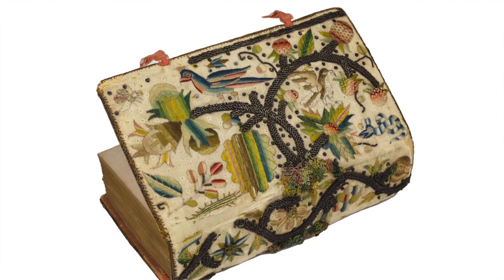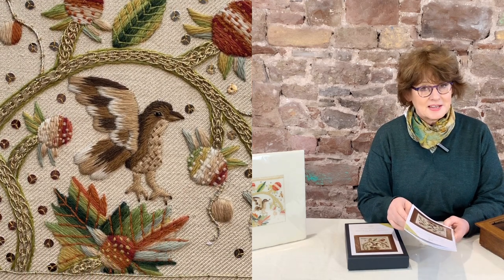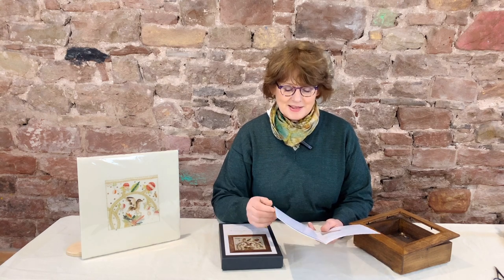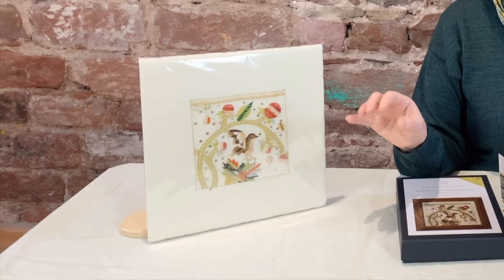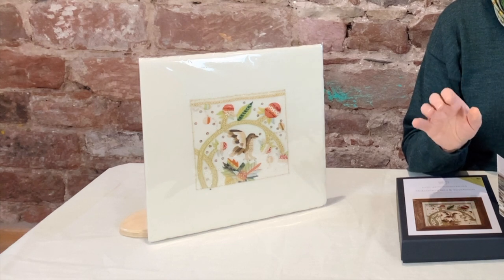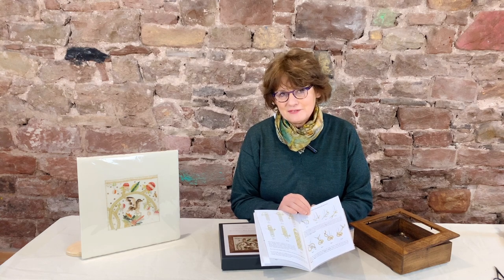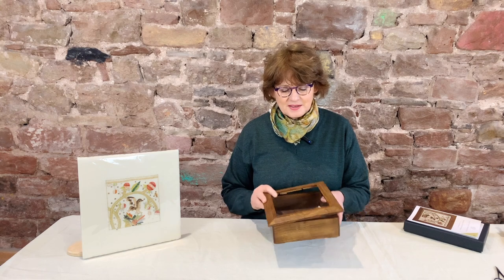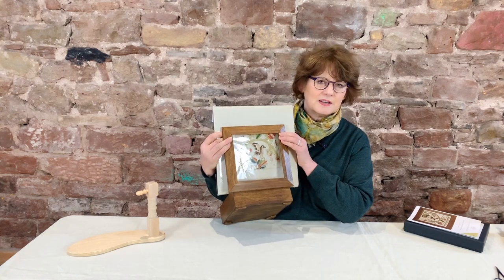Introducing Video #18 Shakespeare's Bird & Strawberries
In this series Phillipa introduces her designs, to give you more background to the inspiration and history of her design - and for our new stitchers information about the kits or her designs.

Today Phillipa talks about Shakespeare’s Bird & Strawberries design..

Featuring Crewel and Elizabethan Stitches, this vibrant design replicates a section of a 17th century embroidered Bible cover, part of the Shakespeare Birthplace Trust Museum textile collection.

The exquisite bible cover was embroidered in brightly coloured and extravagantly-dyed silk floss, which has aged gracefully to a soft sheen. We have used very fine embroidery wools to create this subtle effect. Gold and Silver metal threads are used for the stems and silver spangles add sparkle and light.

This design is suitable for beginner to advanced embroiderers, especially those who wish to try Elizabethan Braid Stitch for the first time. Our step-by-step instructions include two variations of this exciting stitch, one for beginners and more challenging version!
This historic design is now produced as a kit by Lady Anne’s Needlework on behalf of and by kind permission of the Shakespeare Birthplace Trust, Stratford-upon-Avon, England. We are delighted to donate 10% of each sale to the trust.